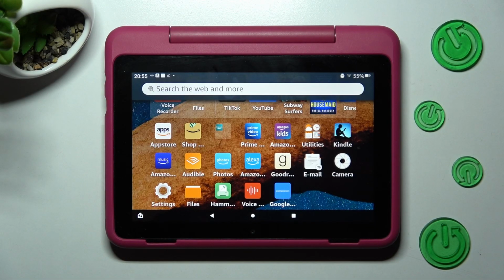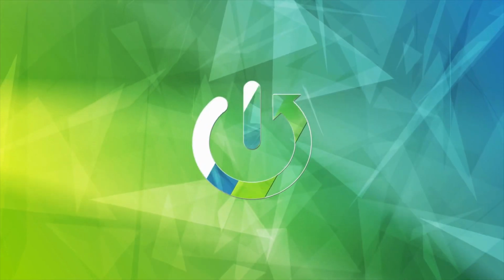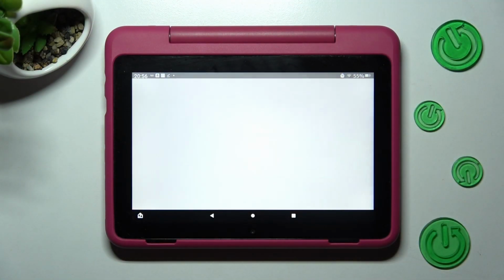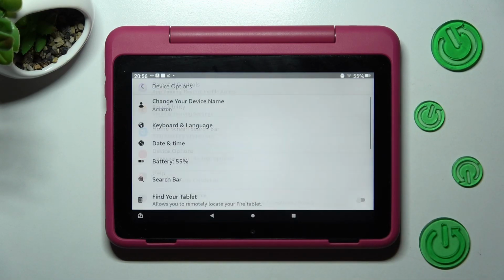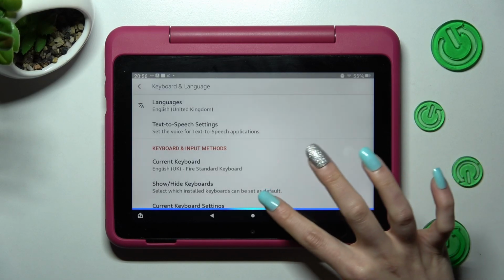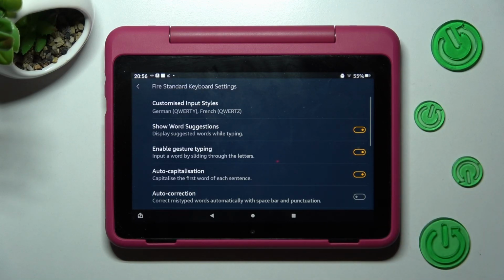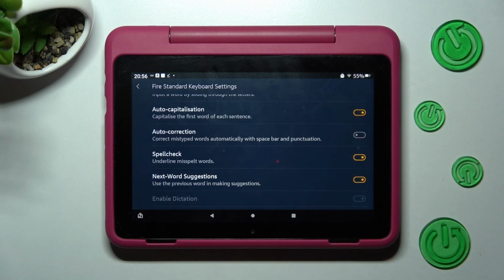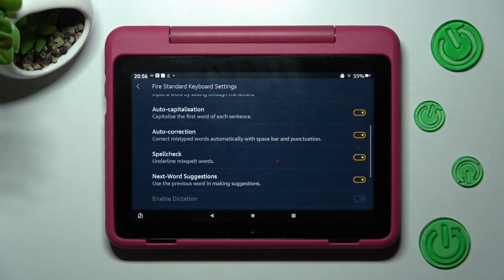How to Enable / Disable Auto-Correction in Amazon Fire HD 8 Kids Pro - Manage Autocorrect Option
Check out more info about Amazon Fire HD 8 Kids Pro

Did you know you can Turn On or Off Auto-Correction in the Amazon Fire HD 8 Kids Pro? As a result, when you type on this smartphone, all of your words will be corrected! We'll also show you how to access the proper settings and turn on or off the Text Correction Feature as needed. So, don't be afraid, just stick around and follow all of the procedures given above. Let's get started!

How to Activate Auto-Correction in AMAZON FIRE HD 8 KIDS PRO? How to Use Auto-Correction in AMAZON FIRE HD 8 KIDS PRO? How to Turn On Auto-Correction in AMAZON FIRE HD 8 KIDS PRO? How to Turn Off Auto-Correction in AMAZON FIRE HD 8 KIDS PRO?